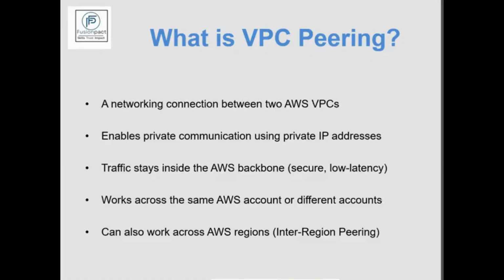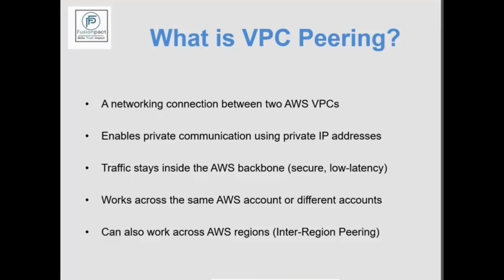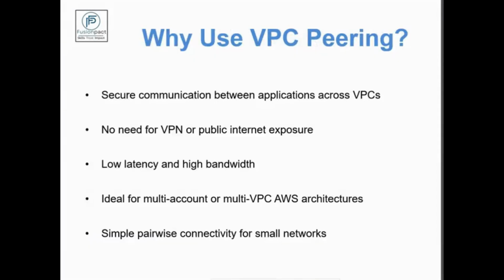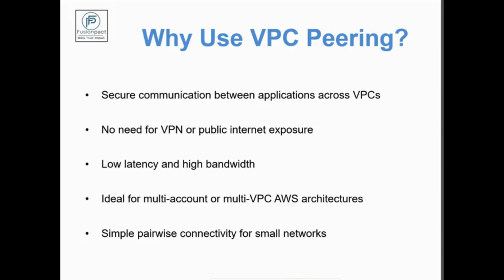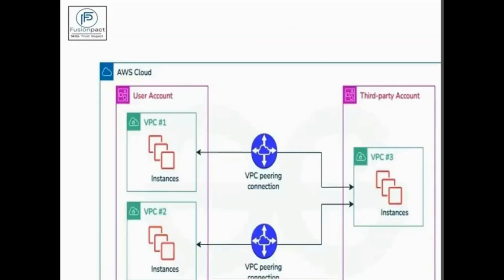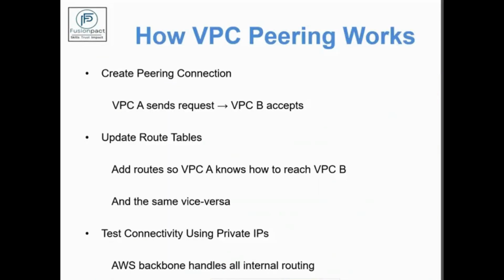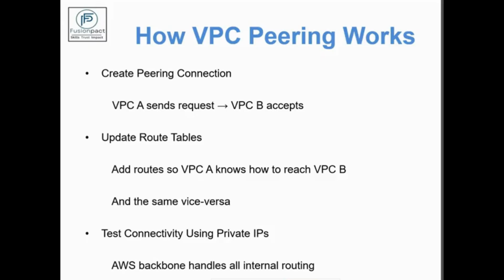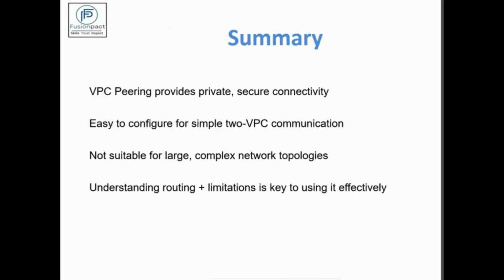AWS VPC Peering Explained | DevOps Daily Class 3 | Private Communication Between VPCs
Welcome to DevOps Daily Class – Episode 3!
In today’s session, we break down AWS VPC Peering — one of the most essential networking concepts for DevOps, Cloud Engineers, and Solution Architects.

This video explains:
✔ What VPC Peering is
✔ How two VPCs communicate using private IPs
✔ Same-account vs cross-account peering
✔ Inter-region VPC peering
✔ Why traffic stays inside the AWS backbone
✔ Real industry use-cases where VPC peering solves major networking challenges

Everything is explained clearly with real-world DevOps scenarios to help beginners and professionals understand how secure communication works between AWS VPCs.

How VPC peering creates private network connectivity between two AWS VPCs

Use cases for cross-account and cross-region peering

How companies connect microservices across VPCs

Why peering is low-latency and secure

Limitations of VPC peering (transitive routing, overlapping CIDRs, etc.)

Best practices for designing multi-VPC architectures

1️⃣ Multi-VPC Microservices Architecture

A company separates backend, frontend, and database workloads into different VPCs.
VPC peering enables low-latency internal communication without exposing services to the public internet.

2️⃣ Cross-Account VPC Peering in Enterprise Teams

Organizations with multiple AWS accounts (Dev, QA, Prod) use VPC peering for controlled and secure communication between teams.

3️⃣ Inter-Region VPC Peering for Global Companies

A global application uses VPCs in India (ap-south-1) and US (us-east-1).
Inter-region peering provides private, encrypted communication across continents without a VPN or public endpoints.

DevOps Engineers

SREs

Architects designing multi-VPC systems

Anyone preparing for AWS Solutions Architect or DevOps exams

📌 Key Takeaways

VPC Peering creates private network connectivity between two VPCs

Traffic never touches the public internet

Works across accounts and regions

Essential for secure microservices communication

We publish a new DevOps class every day.

🌐 FusionPact – Skills • Trust • Impact
📅 DevOps Daily Learning Series